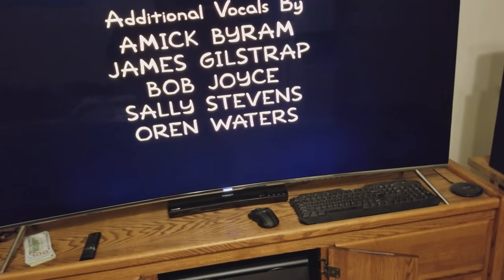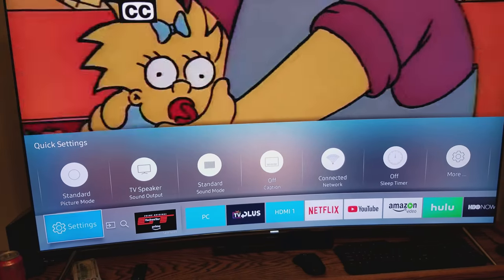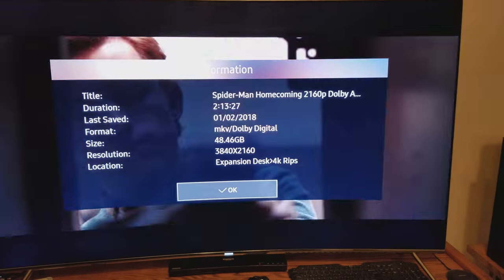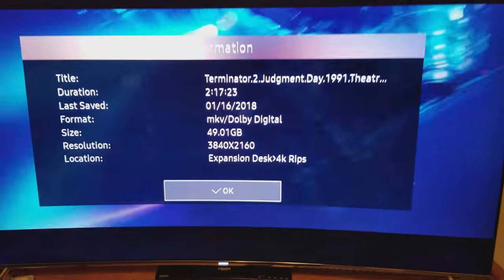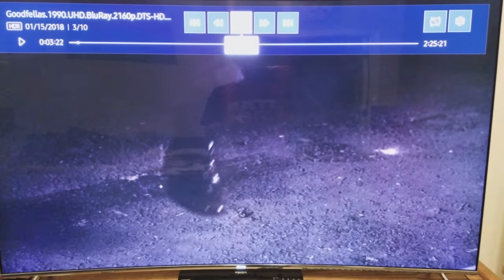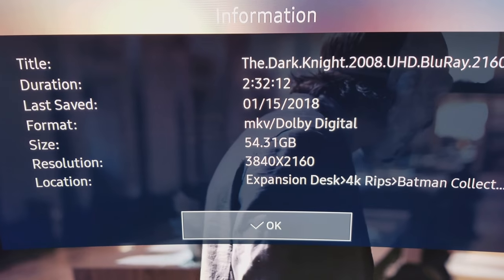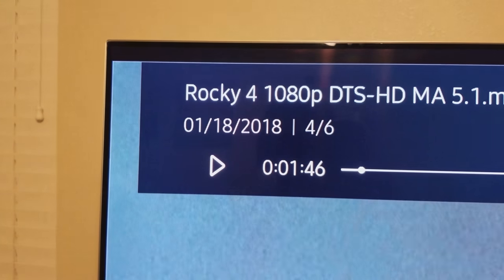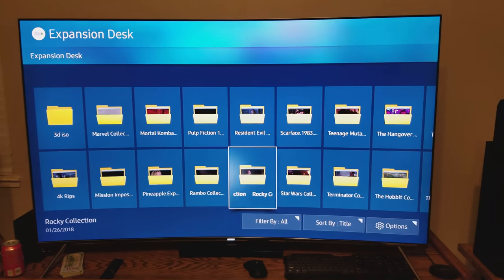4k blu-ray hard drives for t.v.s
Have a samsung 4k hdr tv with nothing to watch in 4k? I have hard drive full of 1:1 rips from 4k blurays, 3d blu rays, 1080p blurays.